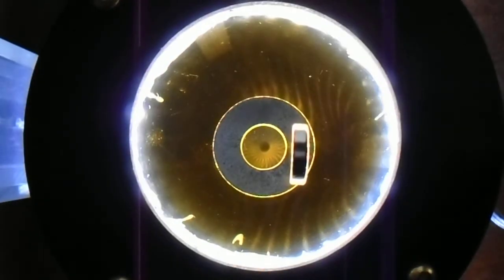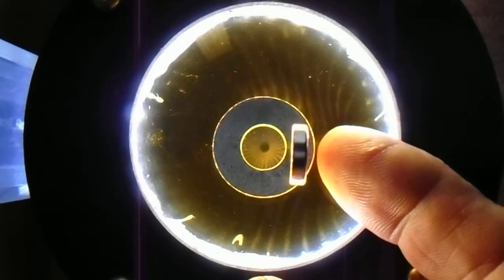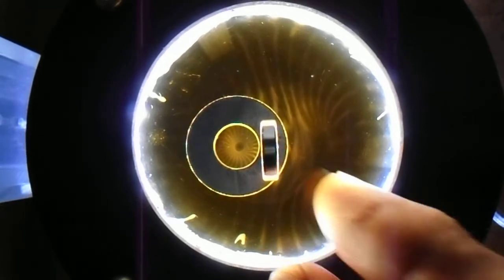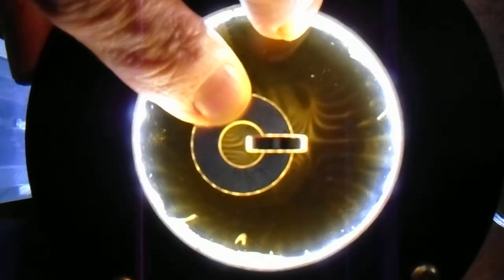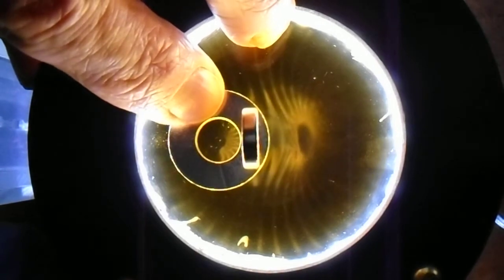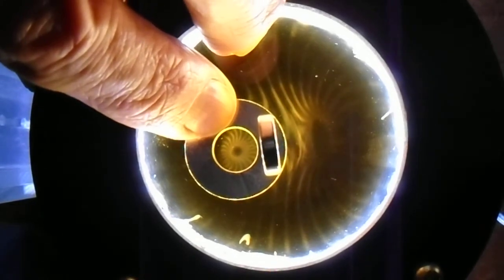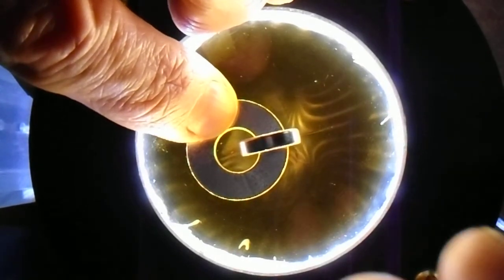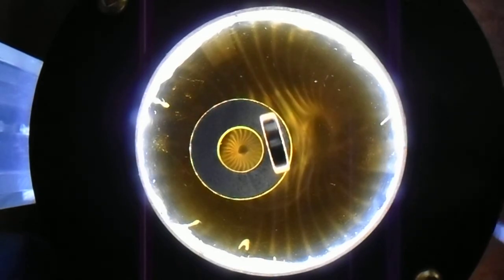interesting focusing of a magnet field.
A steel washer with a disk magnet standing on its edge. Seems to  focus the magnets field into the center of the washer.